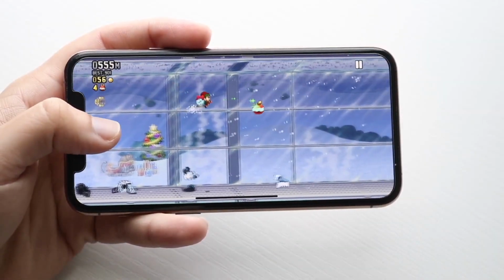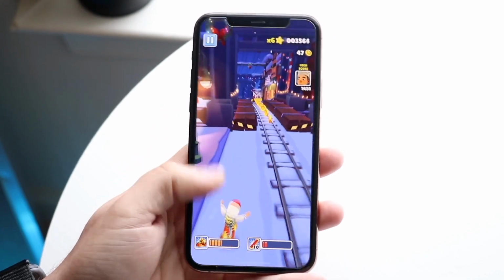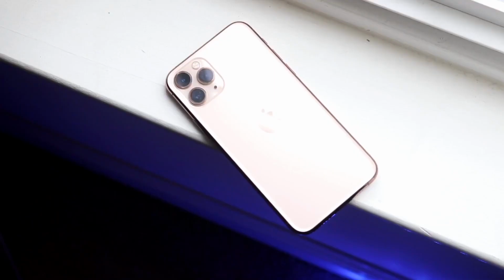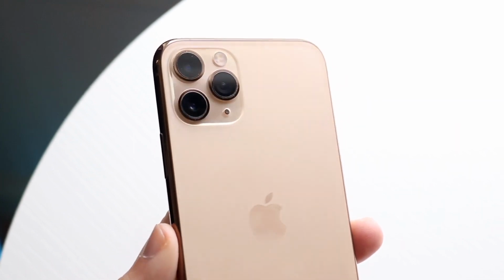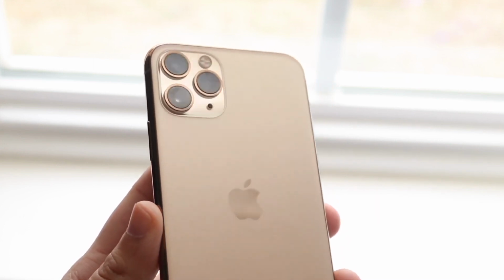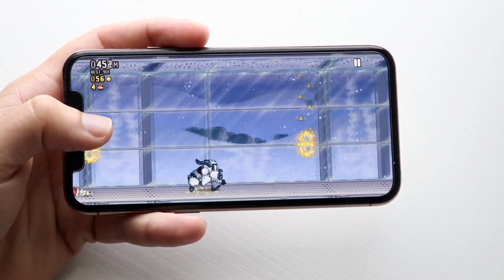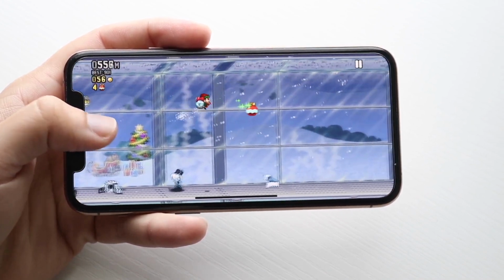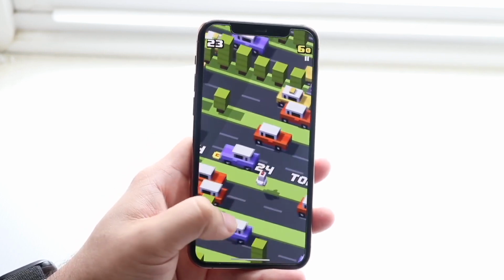iPhone 11 Pro In 2024! (Still Worth It?) (Review)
Let's take a look at the iPhone 11 Pro In 2024! (Still Worth It?) (Review)